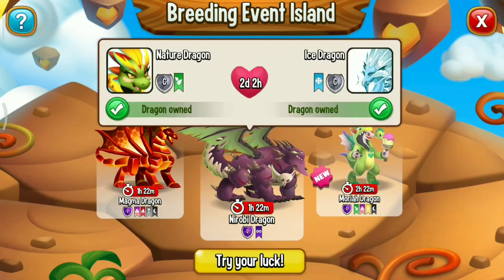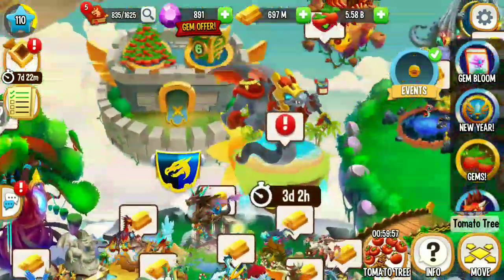Chance To Get Dragon : - 100%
Nairobi dragon is available on breeding event island, you can get this 1 elemental legendary dragon by breeding nature dragon with ice dragon, but it's almost impossible to get it